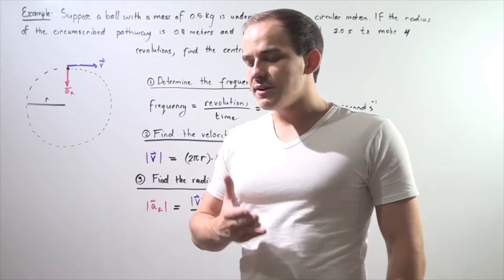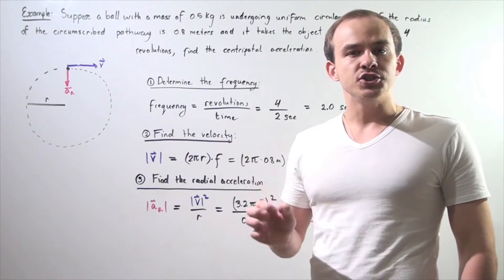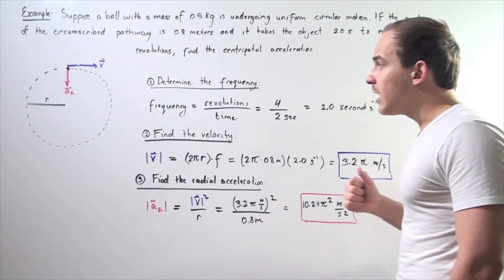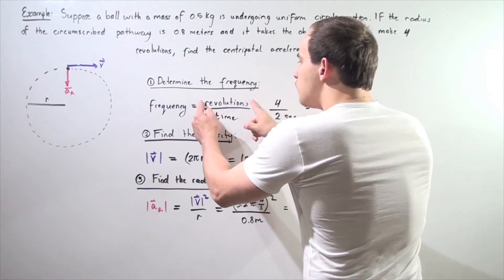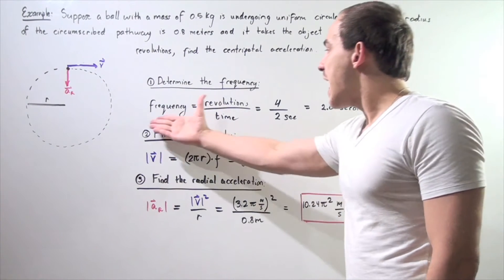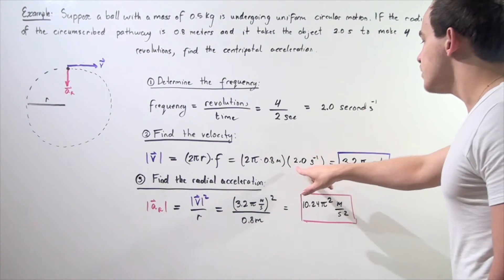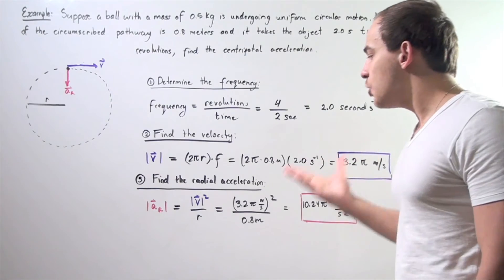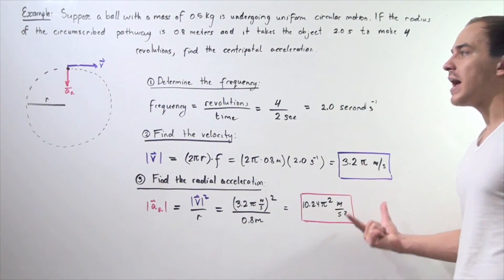Centripetal Acceleration Example # 1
The website organizes the videos into clear and structured chapters that you can use to watch the videos in sequential and logical order as taught by most educational institutions. Each lecture contains a description along with a customized comment section that you can use to ask questions regarding the topic. Posting questions on the site allows us to answer them much quicker than on YouTube. This site was created for the purpose of providing students access to a quality education in the sciences and we are continually working on improving the website's functionality and features.